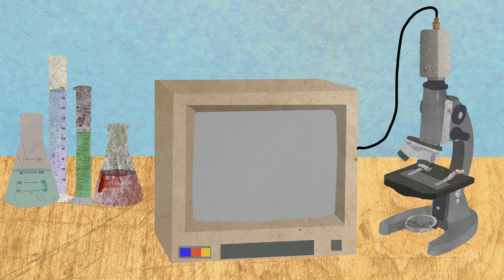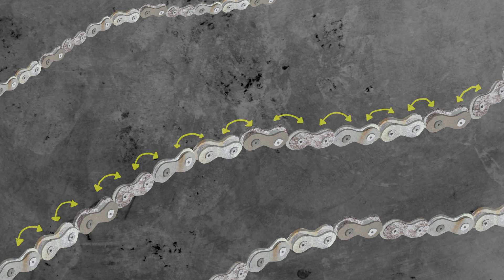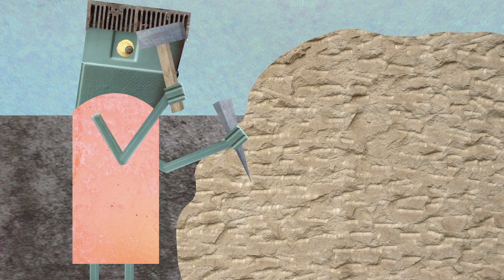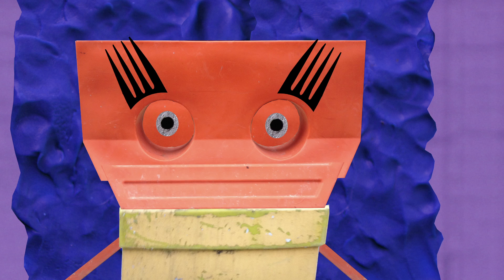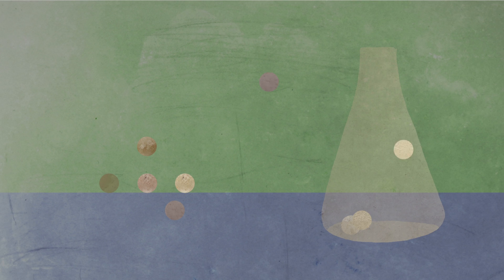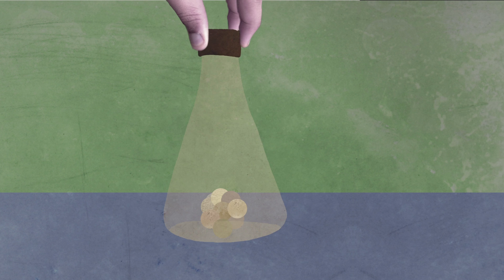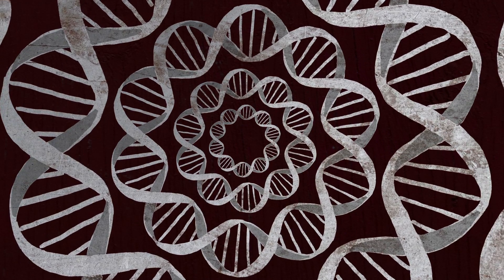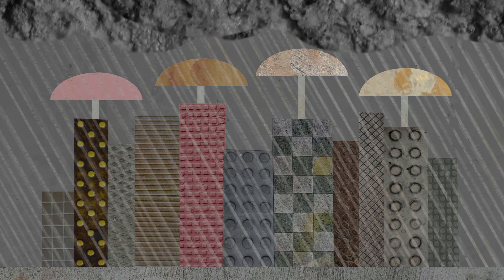Self-assembly: The power of organizing the unorganized - Skylar Tibbits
From something as familiar as our bodies to things vast as the formation of galaxies, we can observe the process of self-assembly, or when unordered parts come together in an organized structure. Skylar Tibbits explains how we see self-assembly at work in biology and chemistry -- and even in our future technologies.

Lesson by Skylar Tibbits, animation by London Squared Productions.